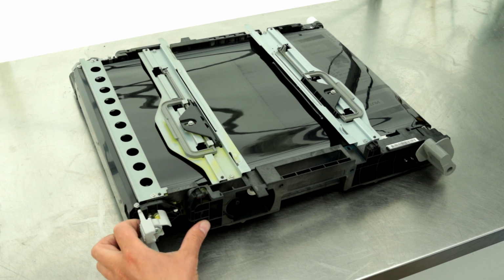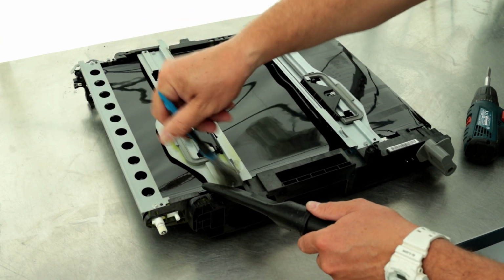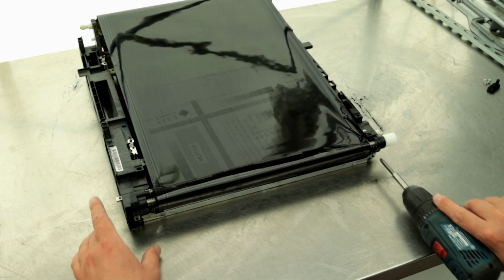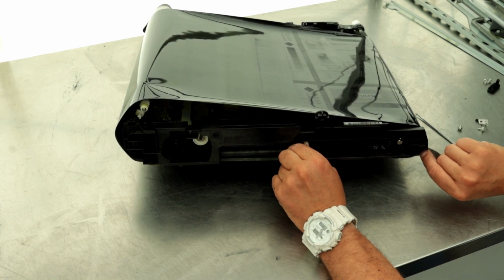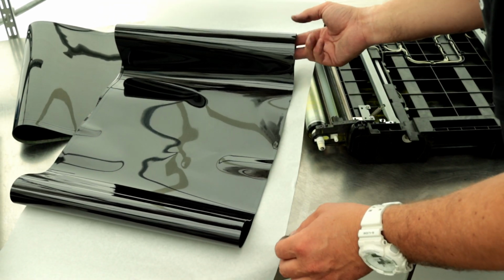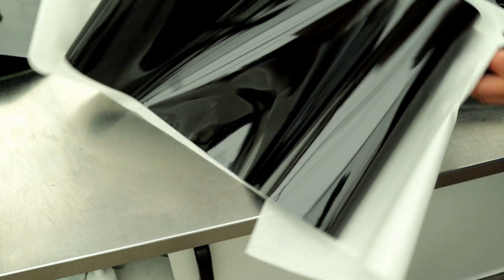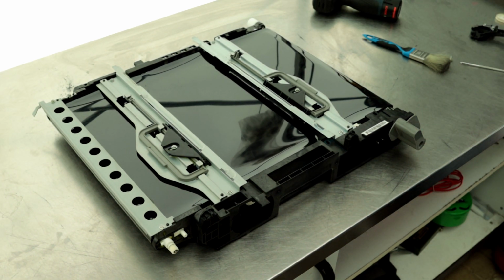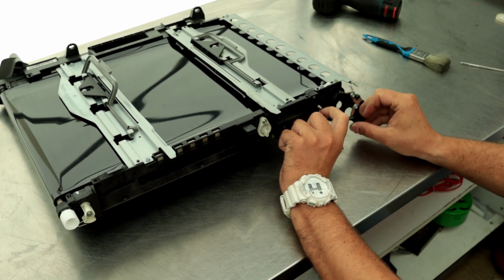Transfer Belt RICOH MPC 3502 3002 4502 5502 replacement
Transfer belt replacement in Ricoh MPC3002, MPC3502, MPC4502, MPC5502 color copier. Unit regeneration and reconstruction can save $ 300. The copier service and repair should not take more than 1 hour. You need a star screwdriver, vacuum cleaner, flathead screwdriver, brush, and a new transfer belt. Transfer belt failure is a common malfunction. Symptom may include printer noise, strange noises, and defective prints and copies. Sometimes the paper jam can still be bothersome. The transfer belt might be broken, torn, or just worn out.

If you found our videos helpful and useful, please support to our channel:

 Are you interested in cooperation? That's good.

0:00 intro
0:14 belt disassembly
5:16 new belt
6:00 belt installation